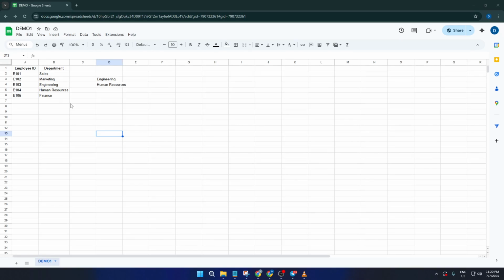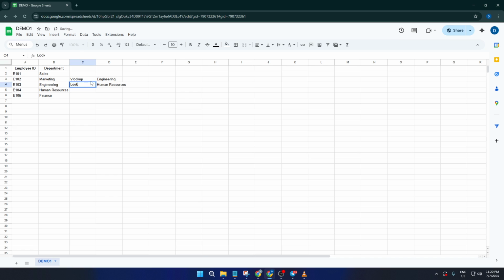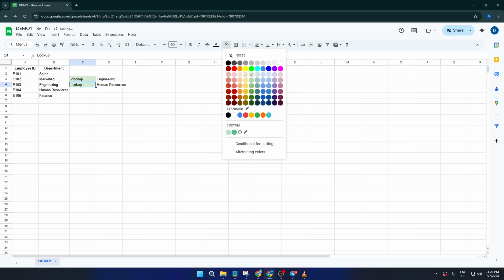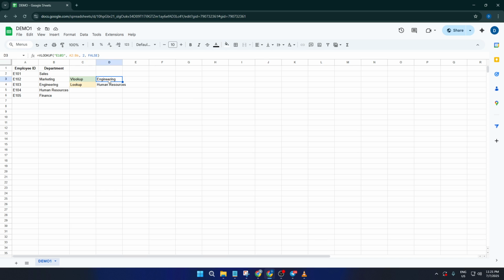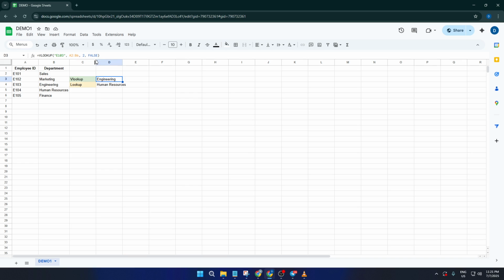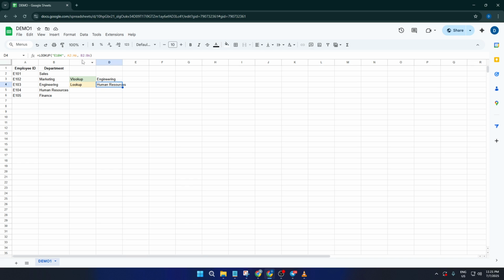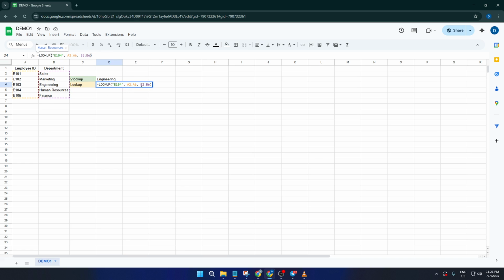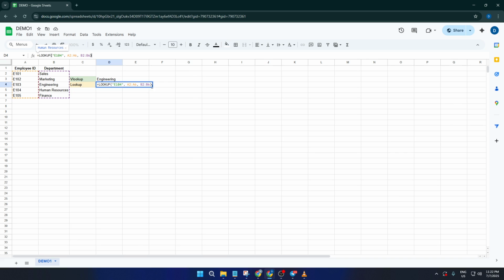How to Use the LOOKUP Formula in Google Sheets [Updated 2026 Guide]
Want to find matching information in Google Sheets? In this tutorial, you'll learn how to use the LOOKUP formula to search for a value in a range and return the corresponding result from another range.

In this video, you'll learn how to:

✅ Use the LOOKUP formula in Google Sheets
✅ Search for a specific value
✅ Return a matching result
✅ Set up lookup and result ranges
✅ Apply LOOKUP to different data sets

To use the LOOKUP formula in Google Sheets, provide the value you want to search for, the range containing the values to search, and the range containing the results. For example, `=LOOKUP(A2,E2:E10,F2:F10)` searches for the value in A2 and returns the corresponding result from F2:F10.